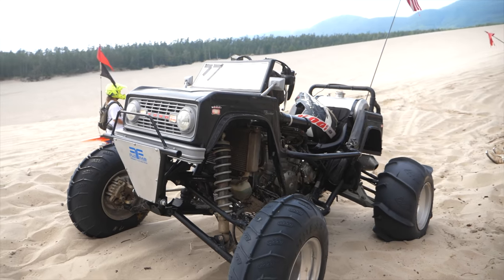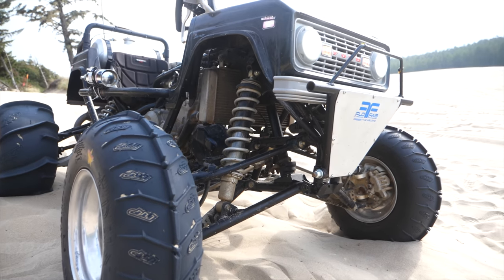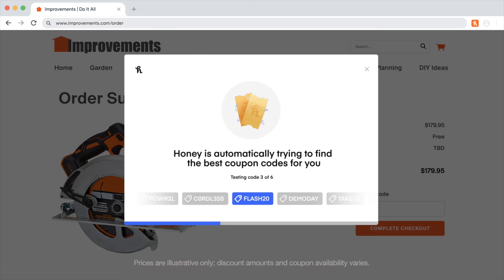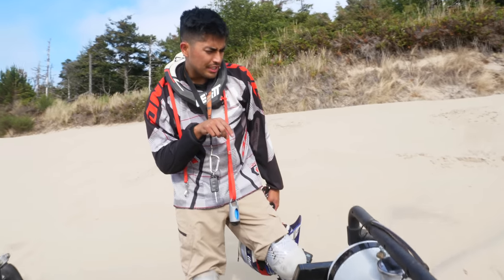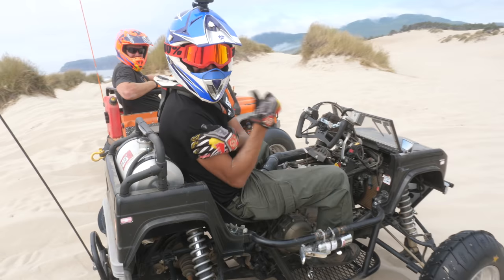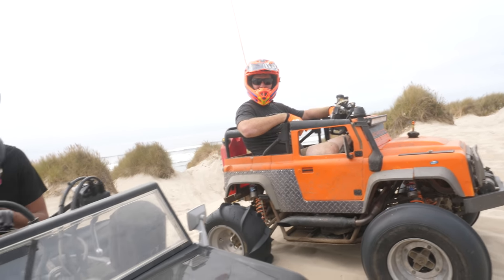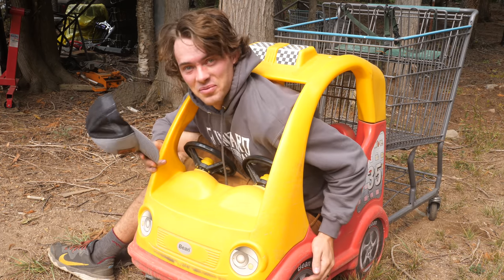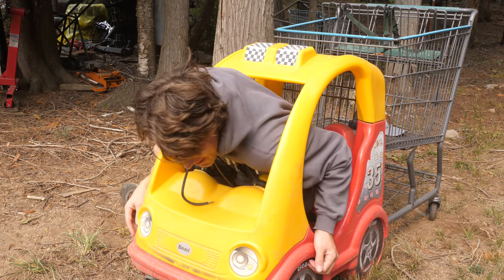700cc Ford Bronco Power Wheels Build Full Walk Around and Send!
This is the first Ford Bronco Power Wheels build we have been fortunate enough to film. The build started with a Honda 700 sport quad and was chopped, rearranged and reinforced to perfectly fit the Power Wheels Bronco Body. 2022 Ford Bronco Build!